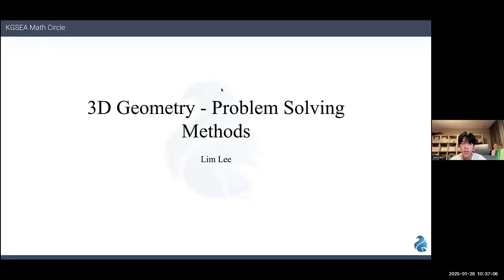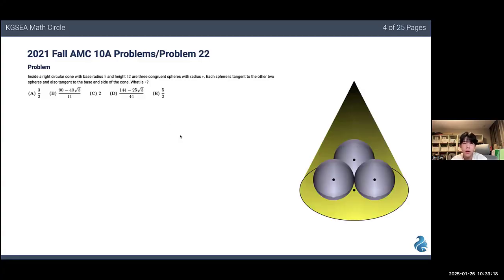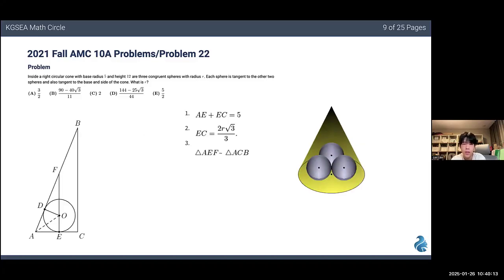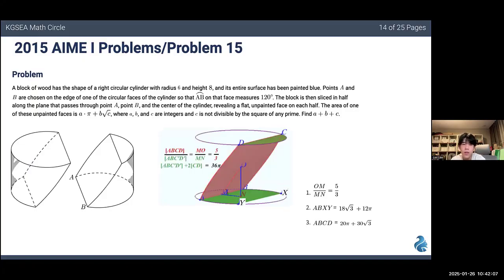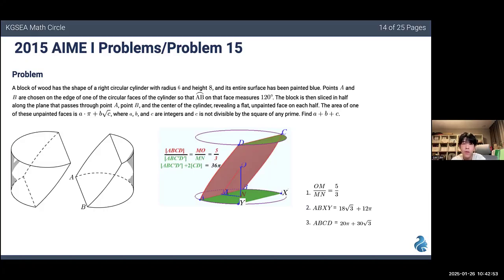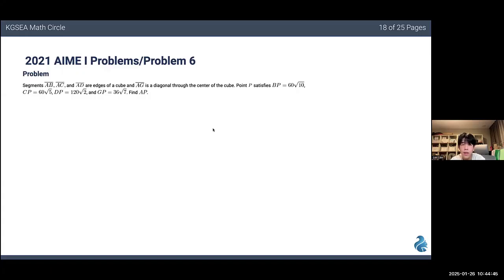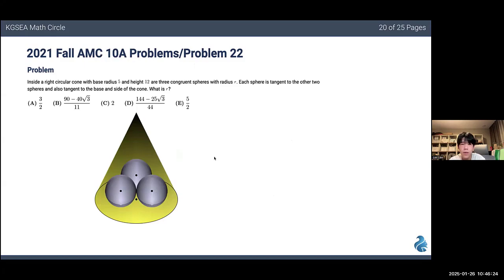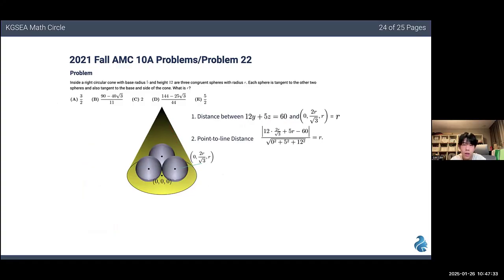En_OpenSchool "3D Geometry - Problem Solving Methods" by Lim LEE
Title: "3D Geometry - Problem Solving Methods"
Lecturer "Lim LEE"